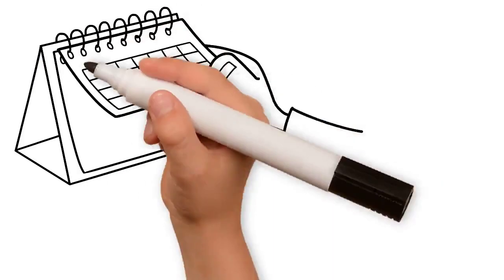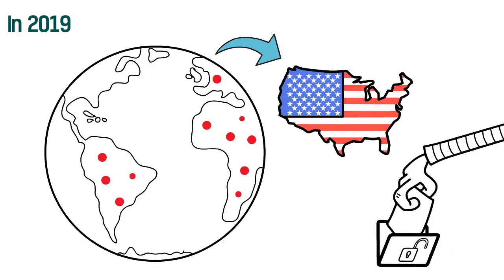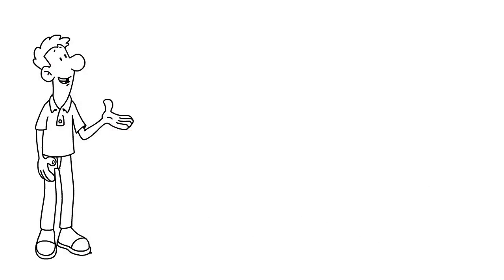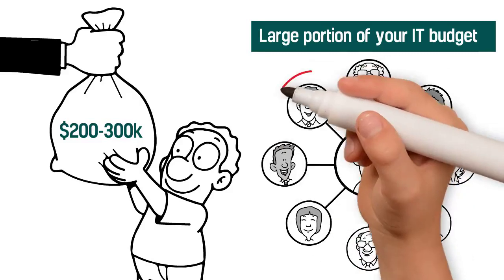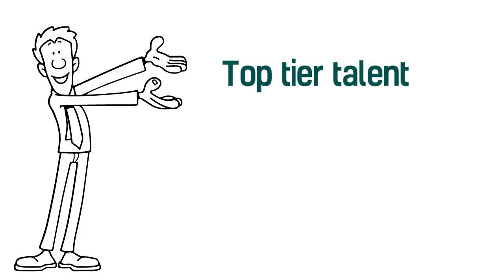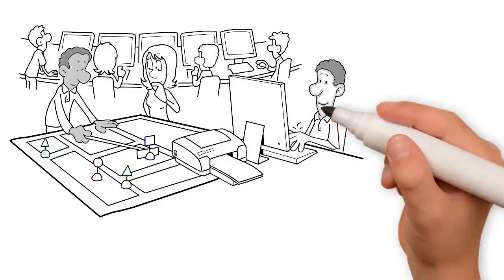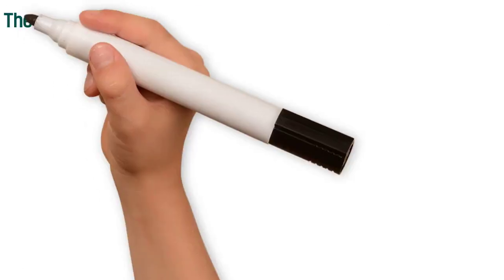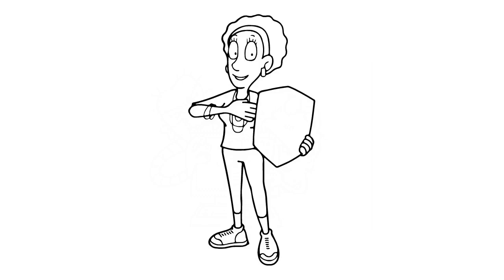Create animation videos in 24h by Anitaqueen1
I will create eye catching whiteboard animation videos in 24h

About This Gig
please read instructions carefully  :)

What This Gig Offers?

1. Script-writing service

2. Professional Voice-over

3. Animation(whiteboard,2d or info-graphic animations)

4. Unlimited revisions

2d animation video - 2d explainer video - 2d to 3d video - 2d animation explainer video - 2d video to 3d - 3d to 2d vlc